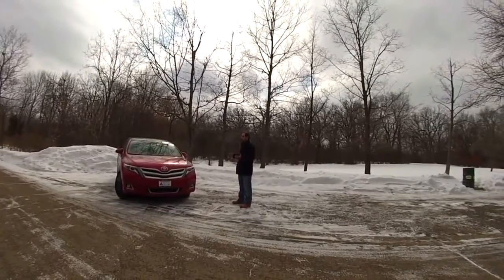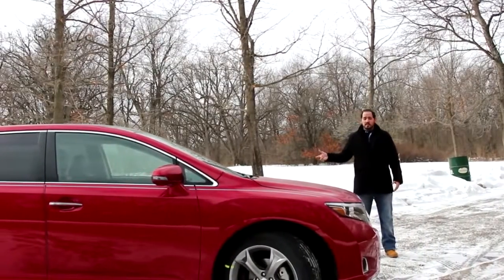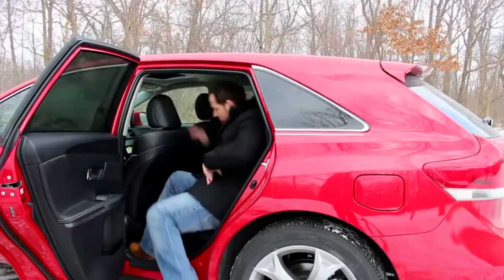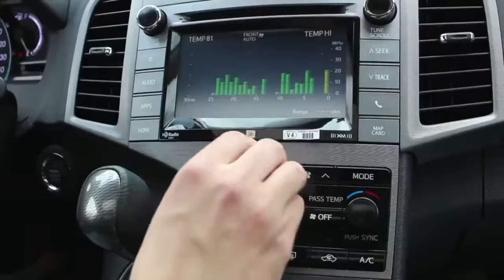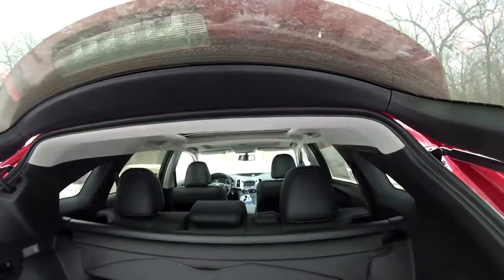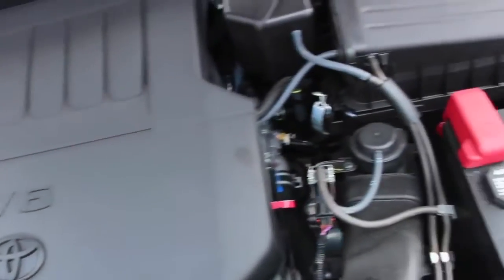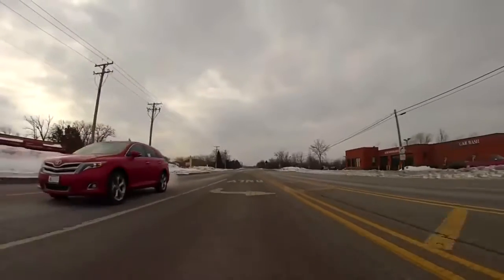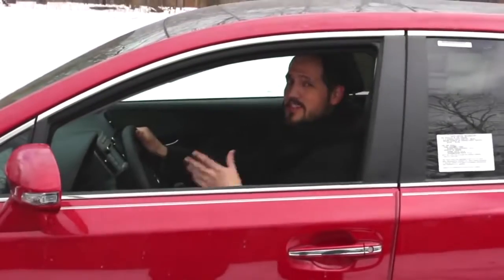Đánh giá Toyota Venza 2015